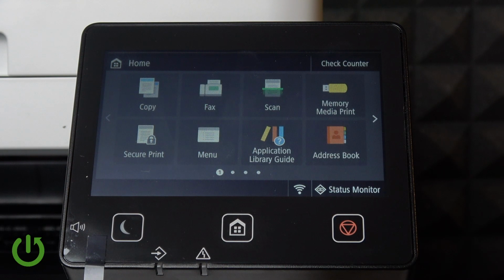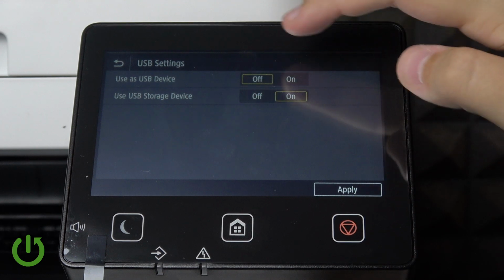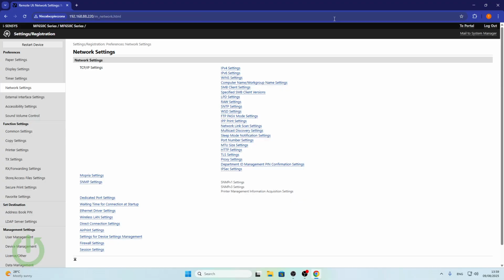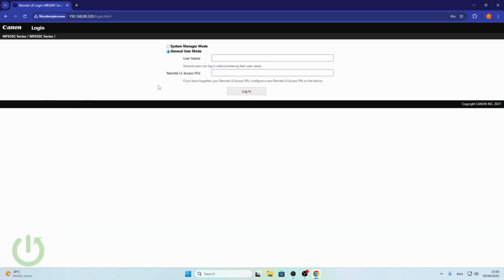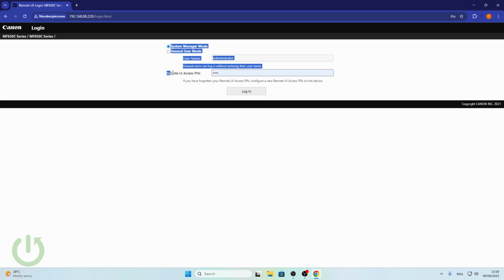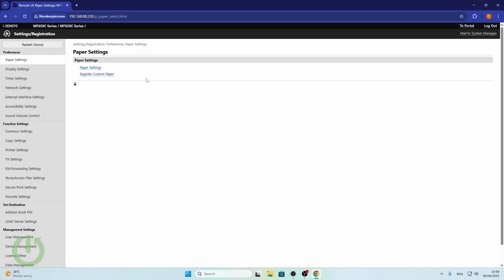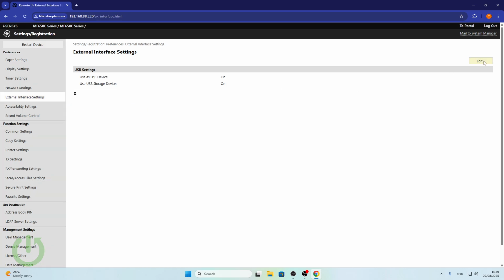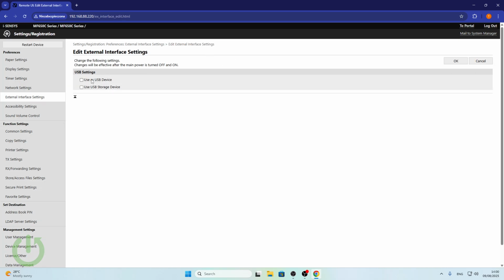CANON i-SENSYS MF657Cdw – Manage External Interface Settings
Learn how to manage external interface settings on the CANON i-SENSYS MF657Cdw printer. In this video, we show you step-by-step how to access and adjust USB device and USB storage options directly from the printer menu and through the Remote UI on your computer. Whether you want to enable or disable USB features, this guide will help you control external connections for your CANON i-SENSYS MF657Cdw. Managing these settings can improve your workflow and security, making it easier to use your printer the way you want. Follow along to see both methods and get the most out of your CANON i-SENSYS MF657Cdw external interface options.

How to manage external interface settings on CANON i-SENSYS MF657Cdw?
How to enable or disable USB device and storage on CANON i-SENSYS MF657Cdw?
Where are external interface settings in CANON i-SENSYS MF657Cdw Remote UI?

0:00 Introduction
0:05 Accessing external interface settings from printer menu
0:25 Enabling or disabling USB device and storage
0:45 Managing external interface via Remote UI
1:10 Logging in as system manager
1:30 Editing external interface settings on PC
1:55 Saving and applying changes